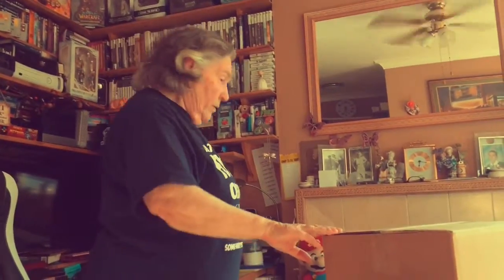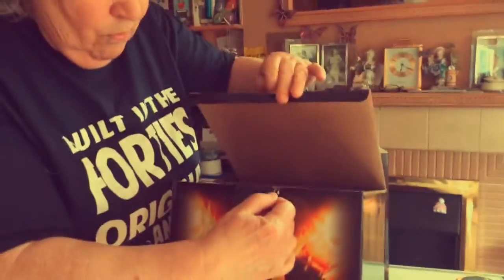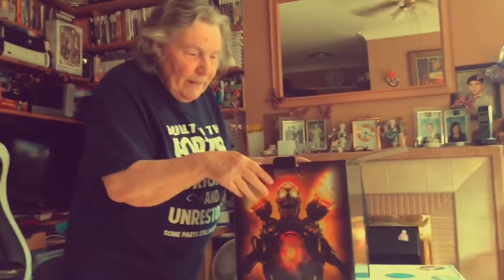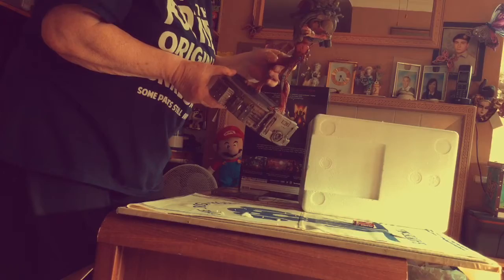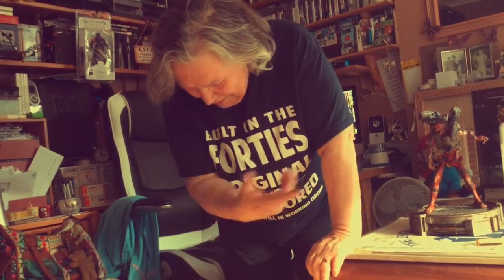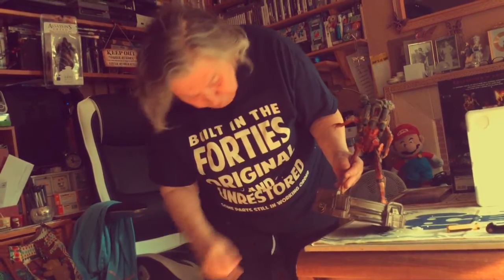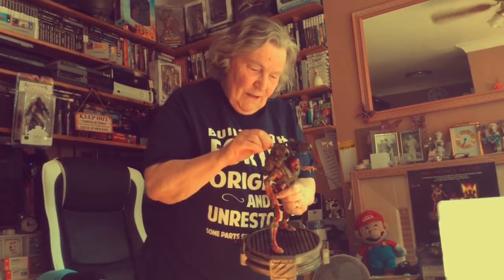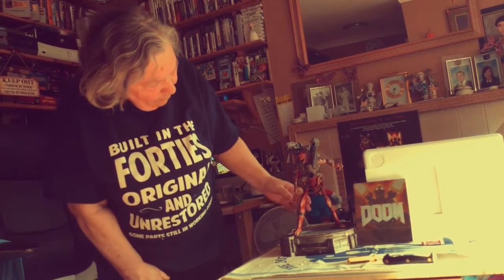Doom Collectors Edition Review and Rant